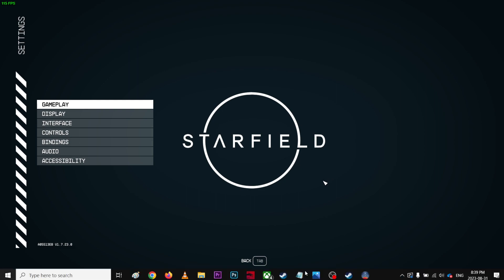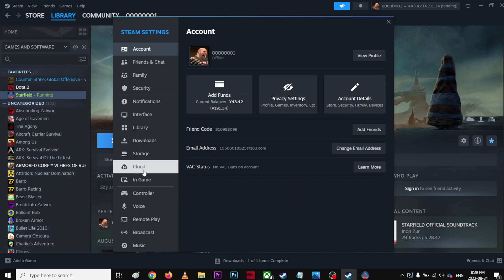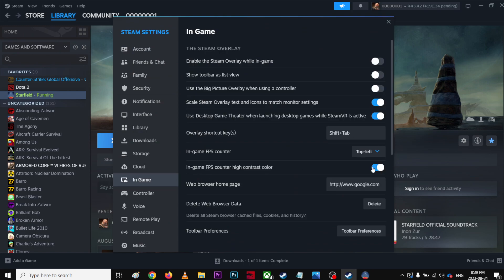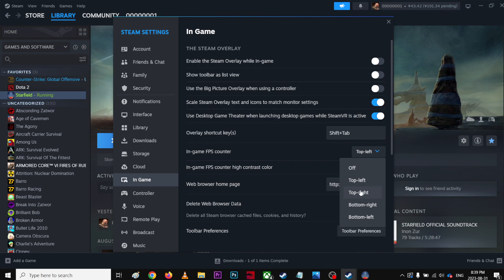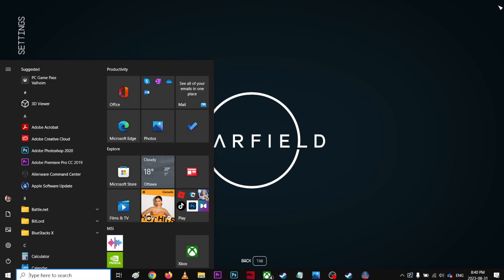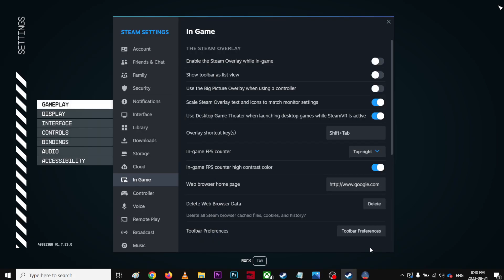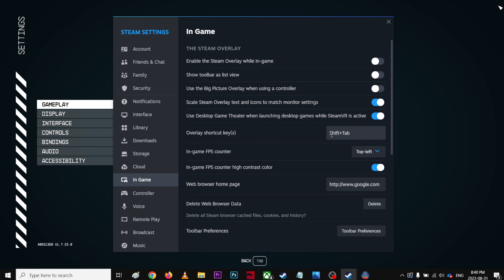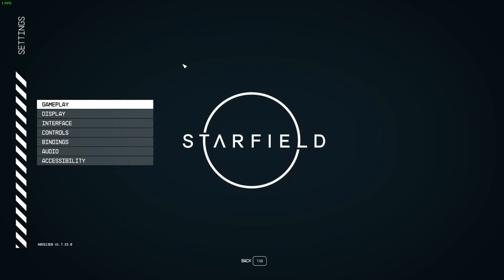How to Display FPS counter on Starfield